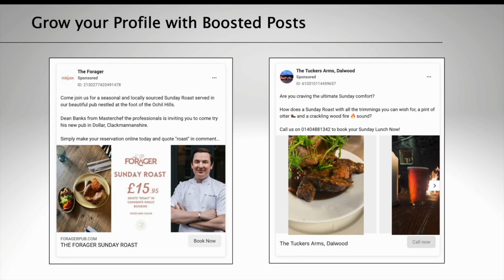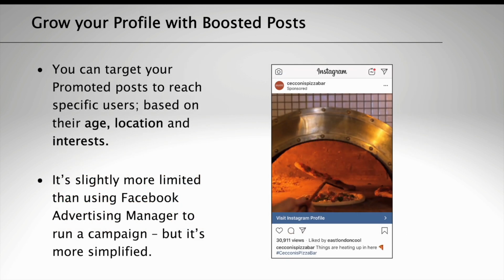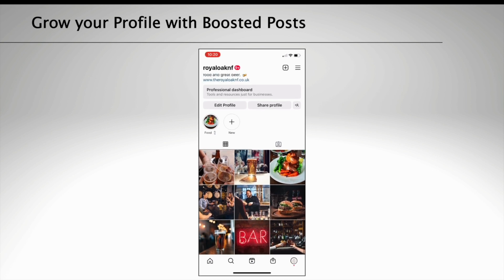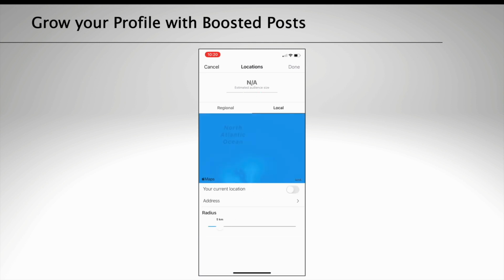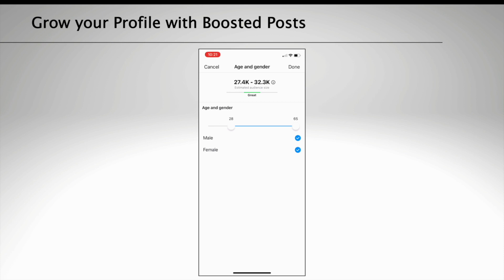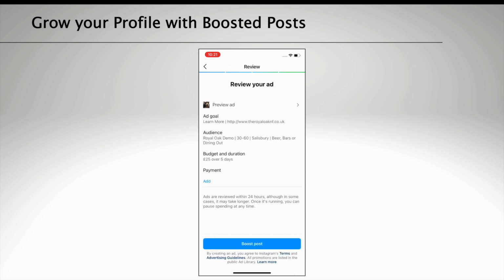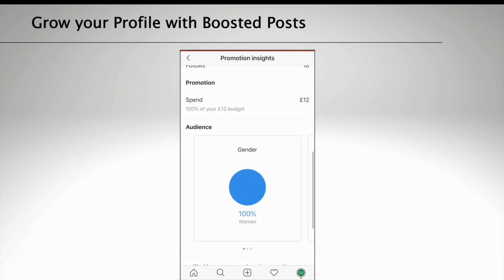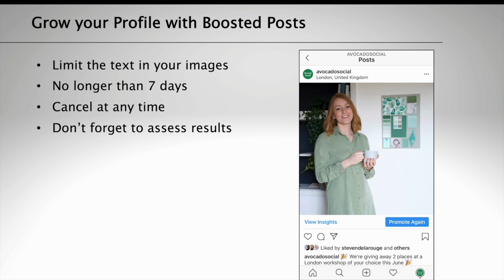14. Grow your Profile with Boosted Posts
In this video, we explore how to use Instagram's boosted post tool to advertise your pub.

Boosted posts can help increase awareness of your pub promotions and events by paying to reach a desired target audience. You can set your budget and duration and turn off the ad at any time. You can also use promoted posts to promote specific offers or generate bookings. You can target your promoted posts based on age, location, and interests. The Boost Post wizard makes it easy to set up an ad with selected goals and create a new audience. Best practices include limiting text in images, not boosting a post for more than a week, and assessing the results.